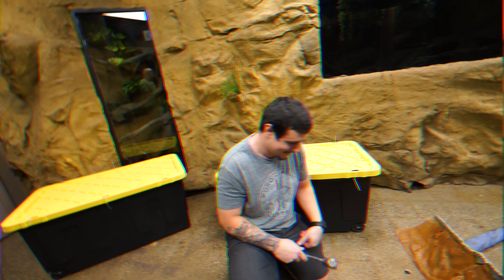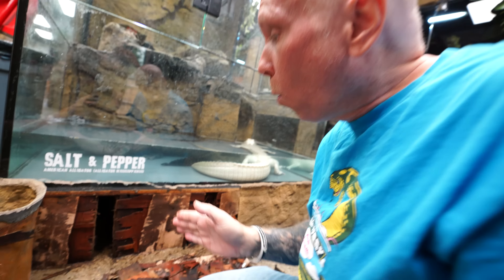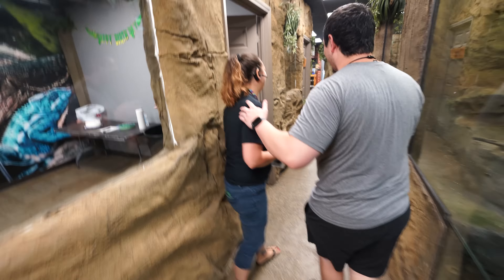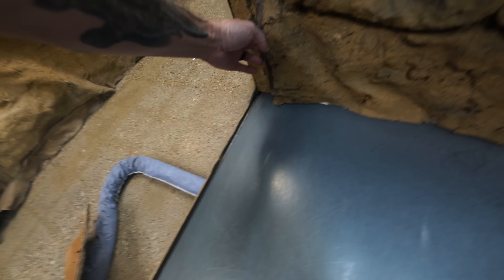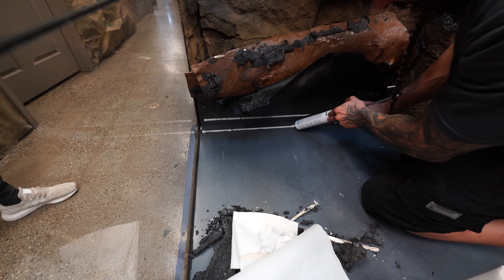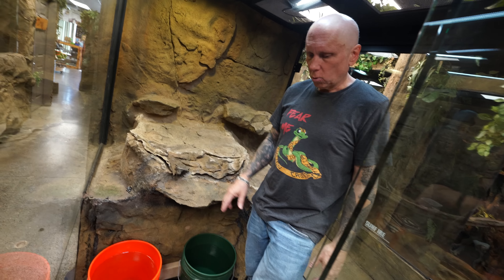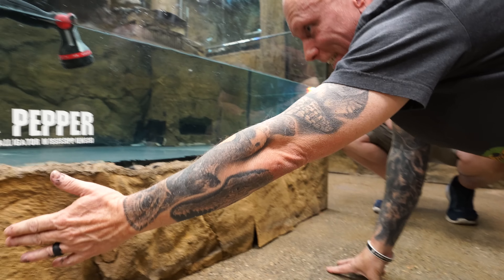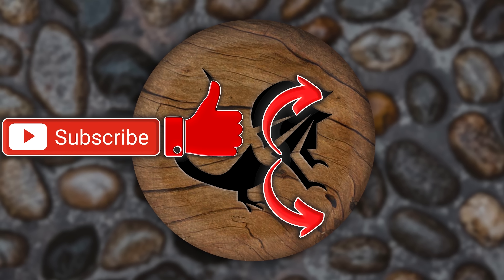My Albino Alligators Cage Fix! Will It Work?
It's time to fix Salt and Pepper's exhibit! Can we finally fix this water feature?!